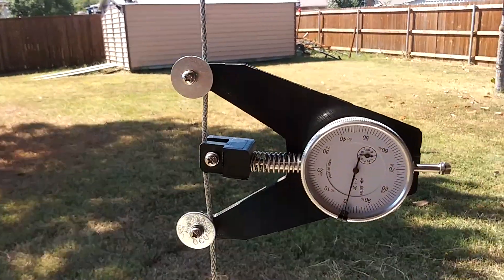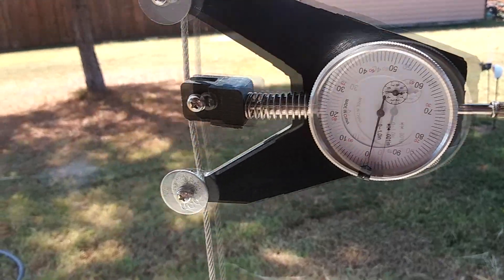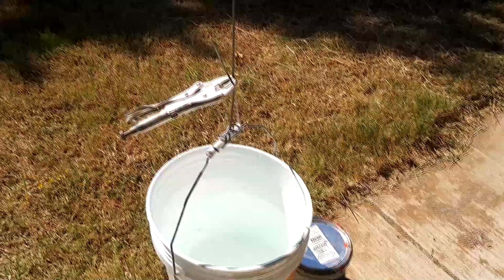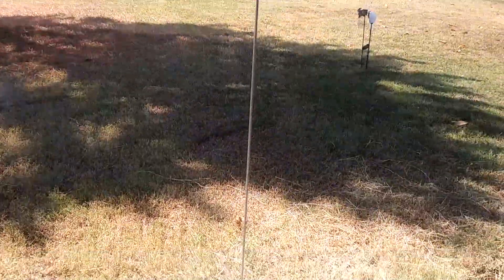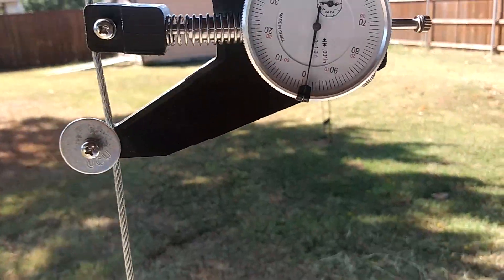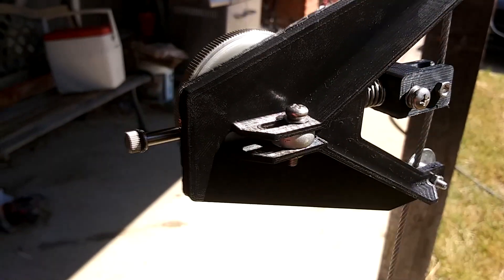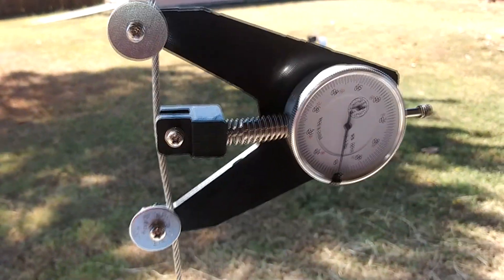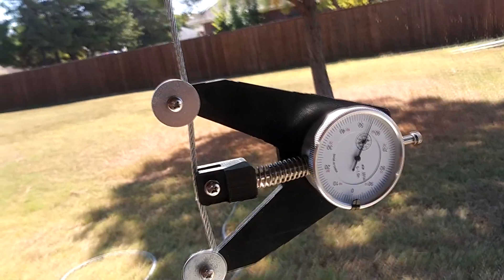cabletensiongauge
Tension Meter, Cable Tension Gauge, DYI